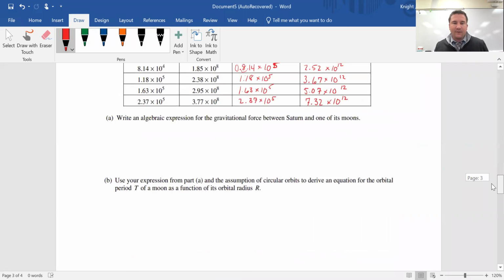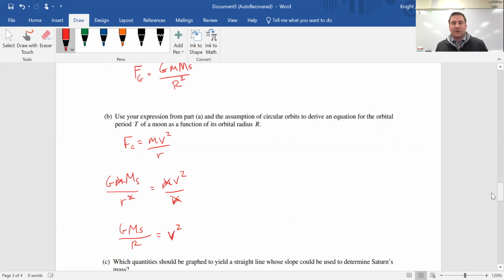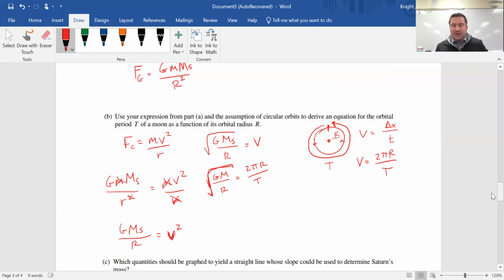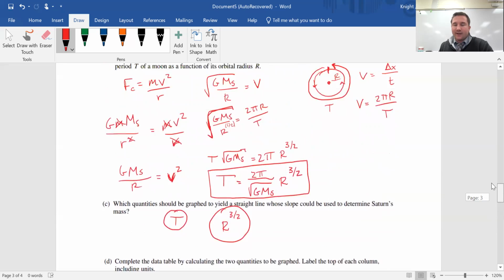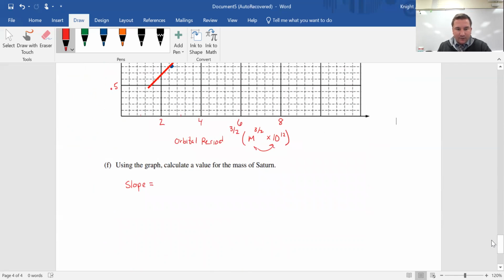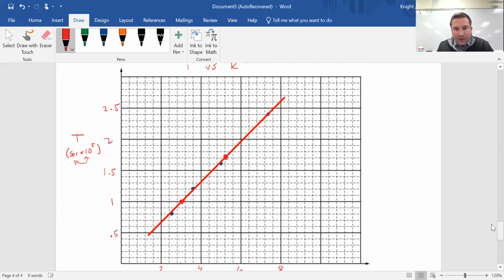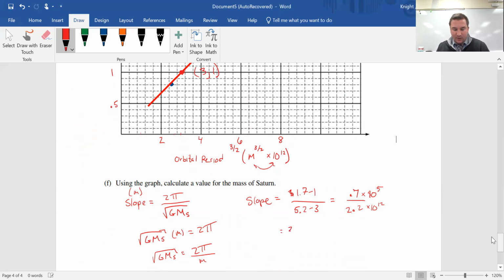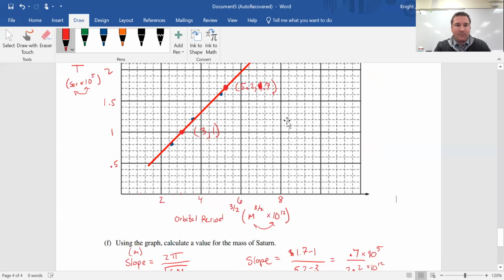2005 M 2